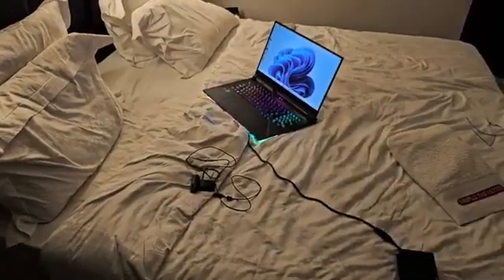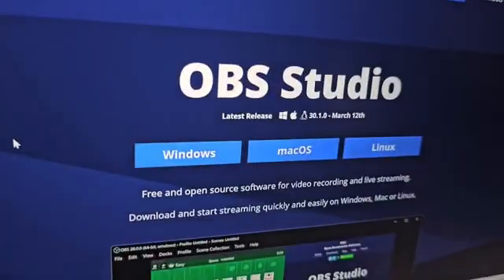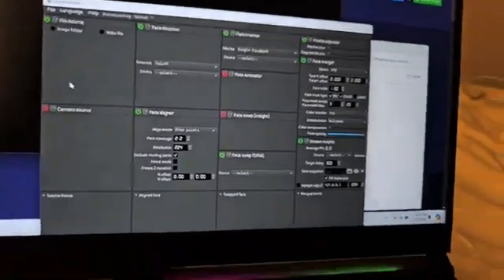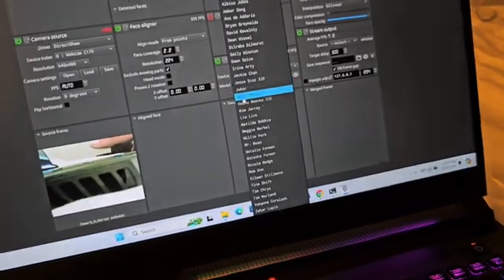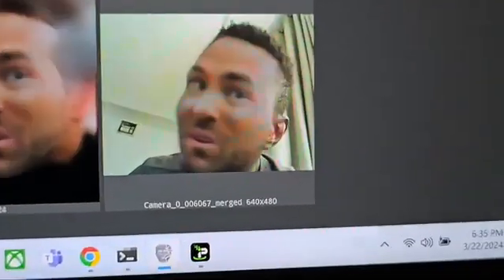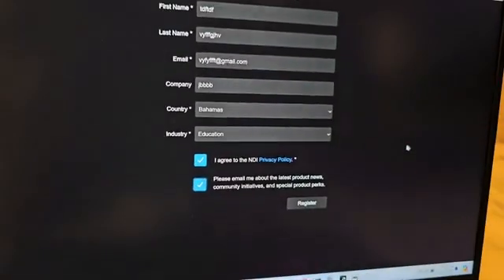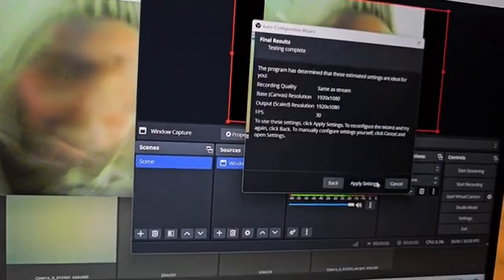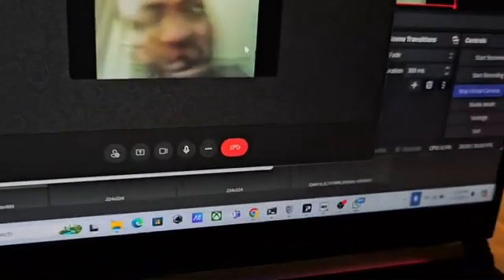Install Deepface Live Easily for Realtime Deepfake Face swap Easy Step By Step fake Video Call!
This video shows how to Easily install Deepface live on Windows and change the face in any video or in live webcam with single image for a fake video call.

This content on may involve the use of artificial intelligence (AI) tools and technologies. While AI can provide valuable insights and assist in various tasks, it's important to remember that it is not infallible. The information and opinions presented here are generated or influenced by AI and may not always be accurate, complete, or up-to-date. Always use critical thinking and verify any information independently before making decisions based on the content you see.